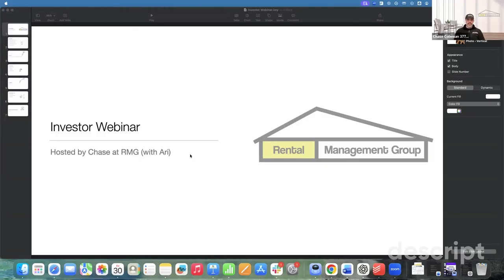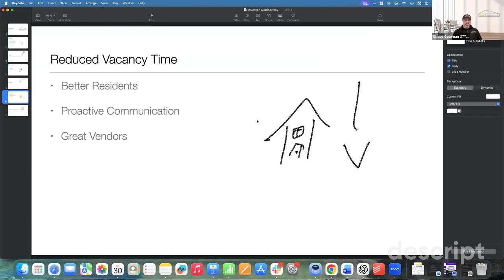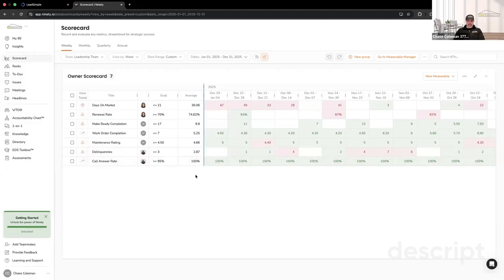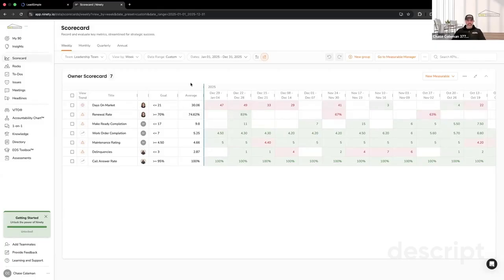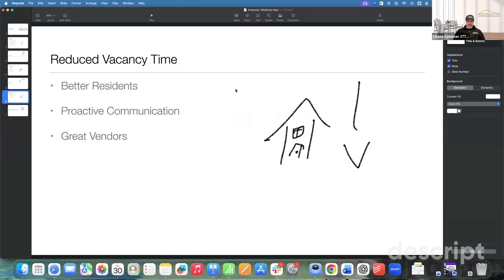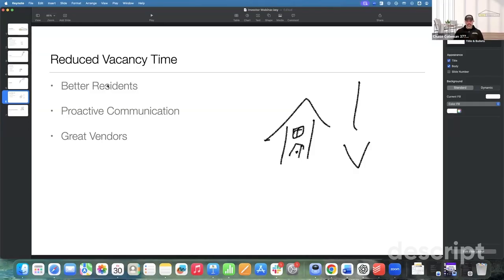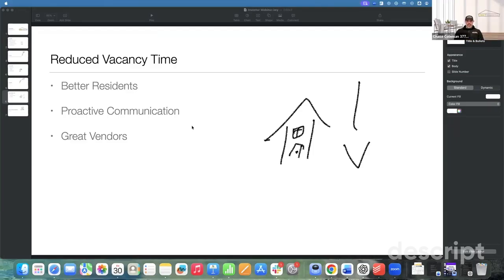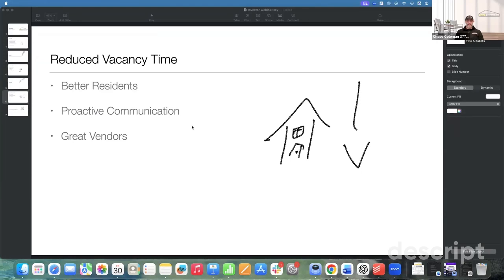FREE Webinar Recording on How Rental Management Group Operates to Help Investors Stop Losing Money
If you own a Houston single-family rental and are evaluating property management companies, this training shows you exactly how we operate and how we help investors to stop losing money.

At Rental Management Group, we don’t rely on vague promises or sales language. We manage homes using a structured, data-driven operating model designed to reduce vacancy, improve renewals, and align our incentives with yours.

In this investor training, you’ll see:

• The core performance metrics we track
• How vacancy reduction starts before a tenant gives notice
• Our renewal strategy framework

Founded in 2017, Rental Management Group manages 200+ Houston single-family homes using systems built for long-term investor performance. With nearly 40 years of combined Houston real estate experience, we specialize in helping investors who want hands-off management without sacrificing accountability.

If you’re looking for the cheapest property manager, this likely isn’t for you.

If you want clarity, transparency, and a performance-driven approach — this will show you exactly how we operate.

📍 Rental Management Group
3033 Chimney Rock Rd #432

Ready to stop losing money on your rental?